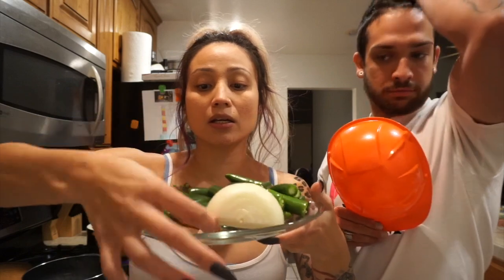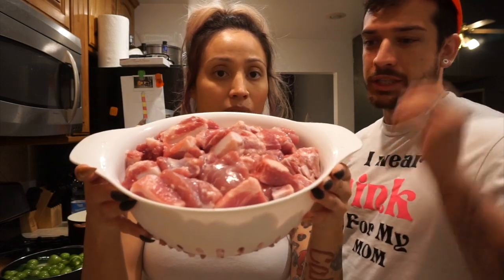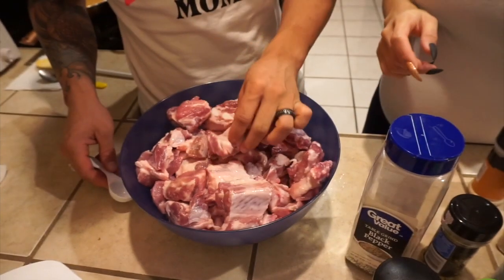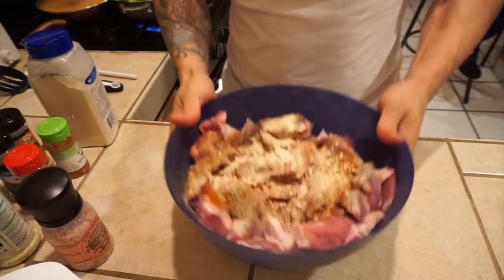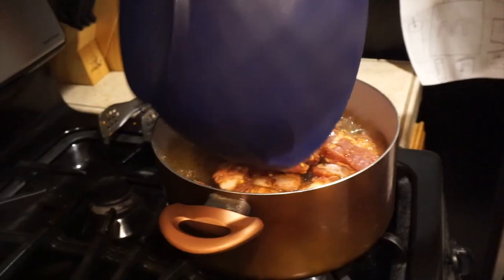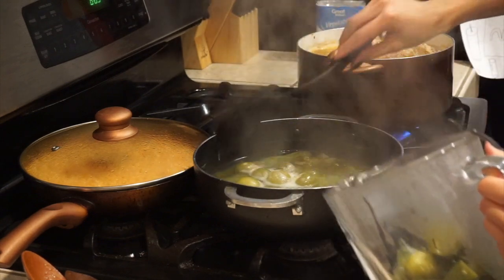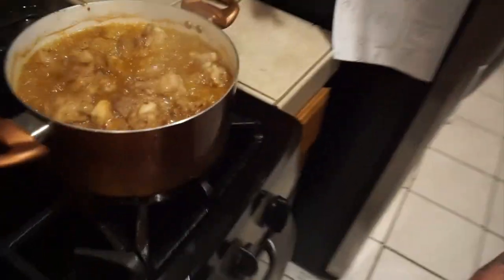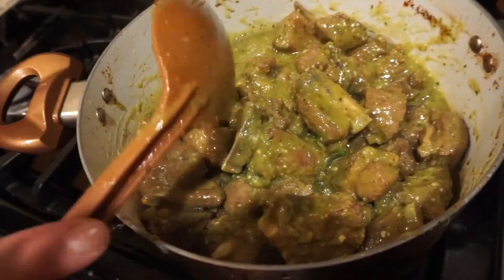Cajun Ribs Food Vlog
Hi Us Always Family, hope you all enjoy this food vlog. We love you all❤️

Ingredients⬇️⬇️

Salsa⤵️
- 2lbs tomatillos
- 2 garlic cloves
- 1/2 yellow onion
- 12 serrano peppers
- 4 jalapeños
- 1 bunch cilantro
- 1 1/2 spoonful of chicken bouillon (cosome)

Ribs⤵️
- 5lbs pork spare ribs
- 1 quart vegetable oil
- 1tbs black pepper
- 1tbs garlic salt
- 1/2 tbs lemon pepper
- 1 1/2tbs cayenne pepper
- 1/2tbs onion powder
- 1tbs crushed red pepper
- 1/2tbs garlic powder
- Pink Himalayan salt to taste